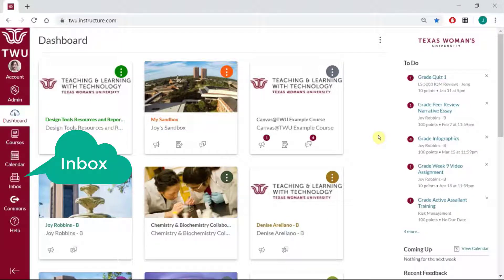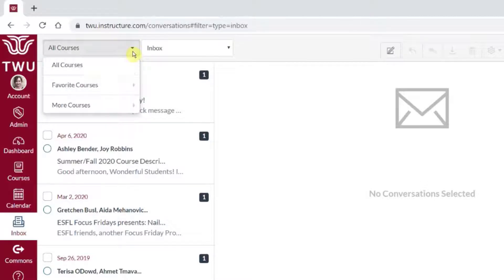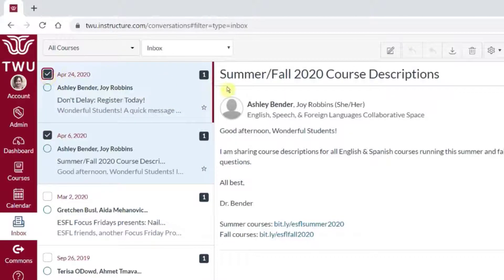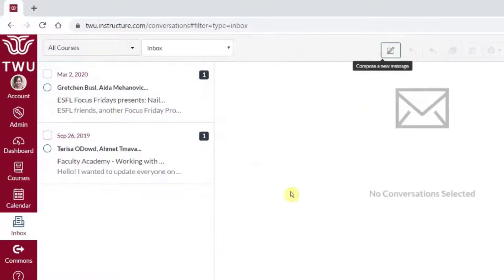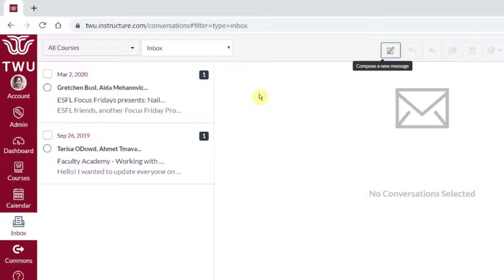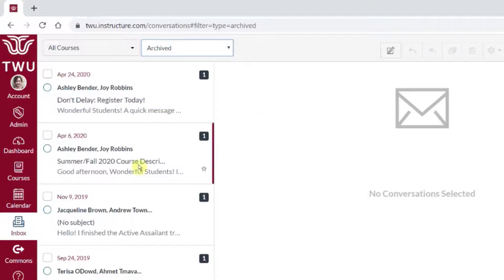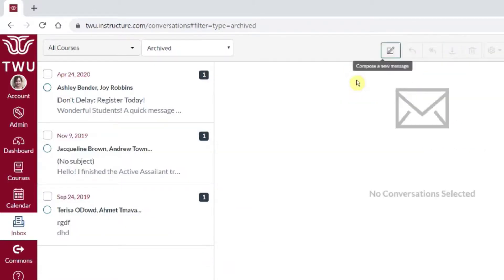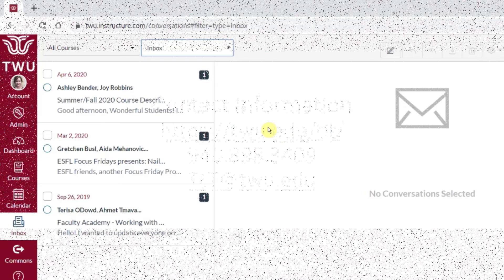Canvas Quick Tips: Archiving Messages in Your Canvas Inbox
This quick tip shows users how to archive messages in their Canvas Inbox and how to retrieve archived messages if needed